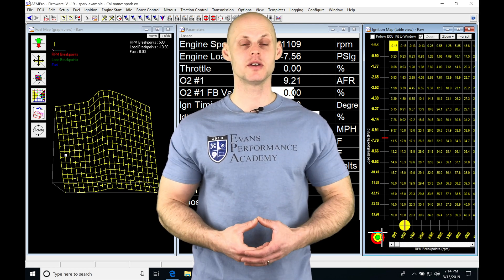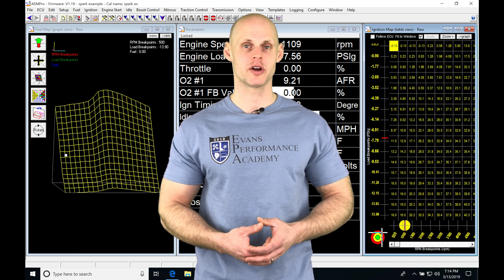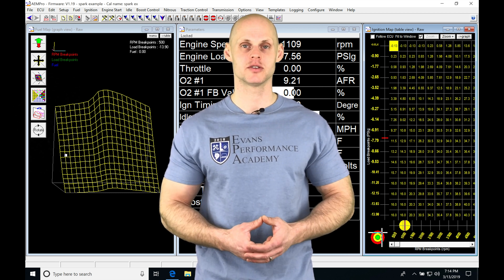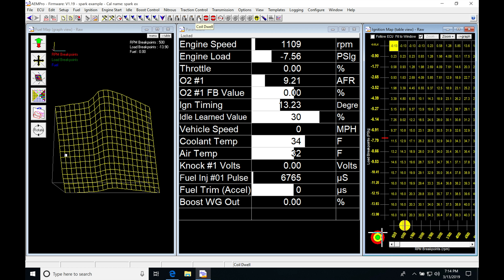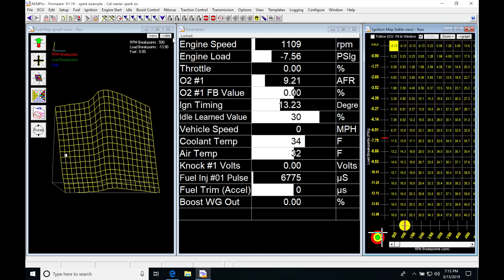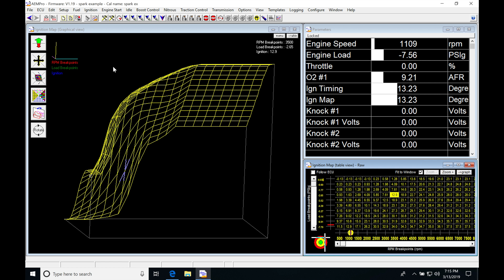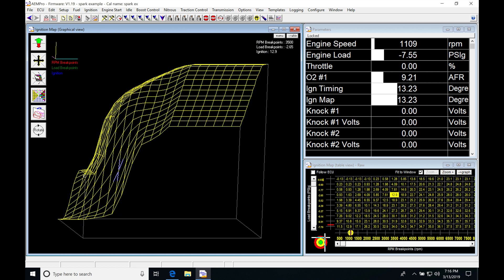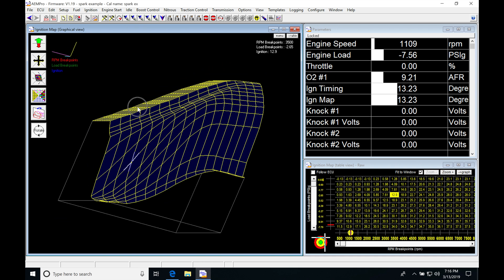AEM Series 1 Training: Spark Timing & Modifier Tables | Evans Performance Academy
Follow along as lead instructor, Jeff Evans, walks you through working with the main spark timing table and modifier tables.